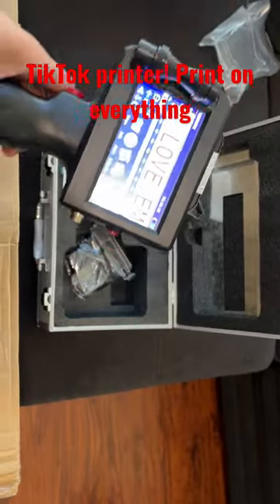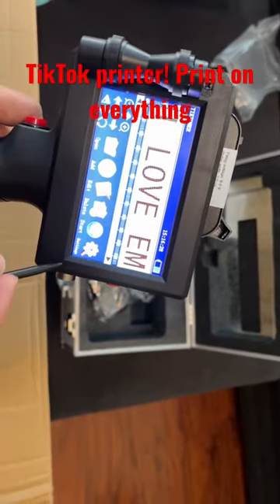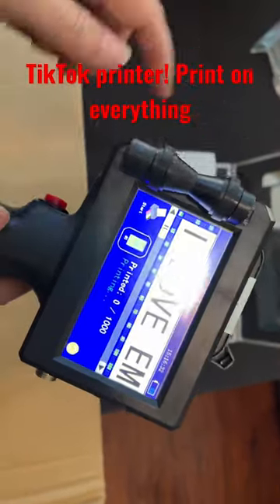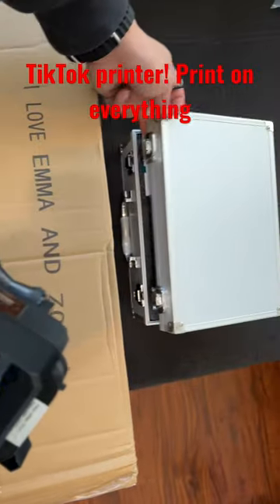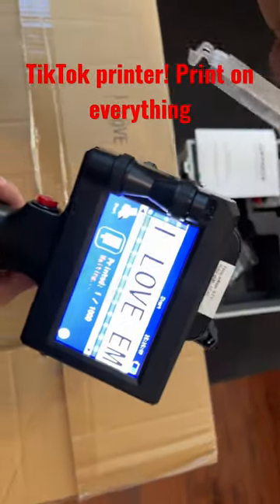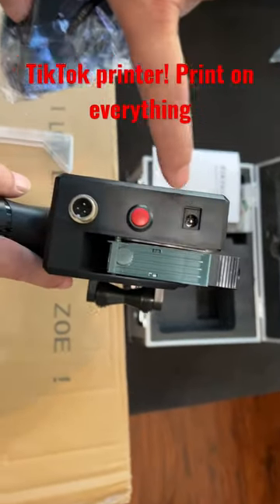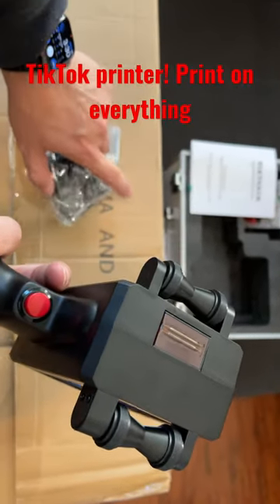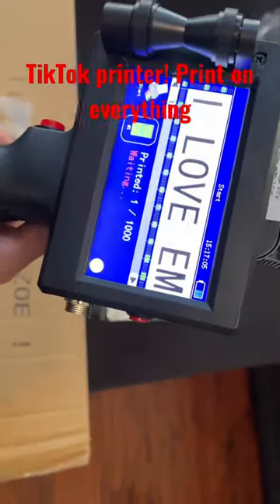Overview of TIKTONER 127T2 Handheld Inkjet Printer 1 inch Portable with 4.3 Inch LED Screen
TIKTONER 127T2 Handheld Inkjet Printer 1 inch Portable Handheld Printer 4.3 Inch LED Screen Quick Drying Ink Cartridge Hand Held Printer for QR Code Date Logo Label Barcode Batch Number
【1 inch Printing height Handheld Printer】TIKTONER 127T2 Handheld Inkjet Printer Gun support 1 to 8 lines of printing, 2mm to 25.4mm print heights; also support image (bmp) printing; Expiry Date and Batch Code Printer; Handheld inkjet Code Printer for any surface;25 languages available (Chinese, English, Japanese, Korean, German, Spanish, Portuguese etc.)
【4.3 Inch Sensitive Screen】Intelligent Handheld Printer Gun is equipped with 4.3-inch HD LED touch screen, high-sensitivity and 600DPI High resolution, simple UI interface design, Inkjet Coder Printer Machine bring you a mobile phone-like using experience.
【42ml Quick Drying Ink Cartridge】This TIKTONER 127T2 Handheld Printer Comes with a 42ml quick-drying black ink cartridge,printing is extremely clear, Waterproof Ink Cartridge, Clear image display, stable and reliable printing performance. Expiry Date Printing Machine 1 INCH, Replacement Ink Cartridge - B0BDKQ9GSG
【Package of Expiration Date Printer 】Ergonomic Design One Inch Handheld Printer, which is comfortable to hold and use. Package Included: 1×Handheld Printer,1×Touch Pen, 1×Power adapter, 1×U-disk, 1×42ml Waterproof Ink Cartridge (Black), 1×Sheet Metal Positioner, 1×Instruction Manual, 1x Portable Case.